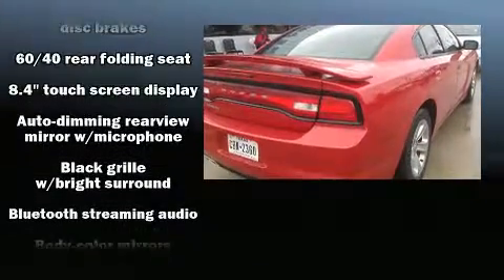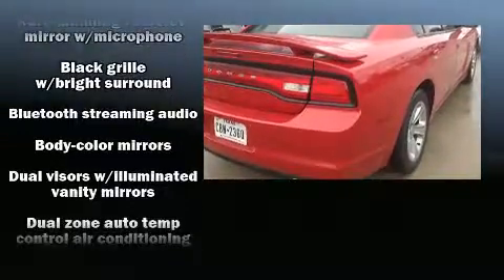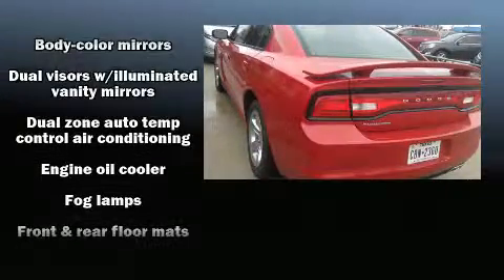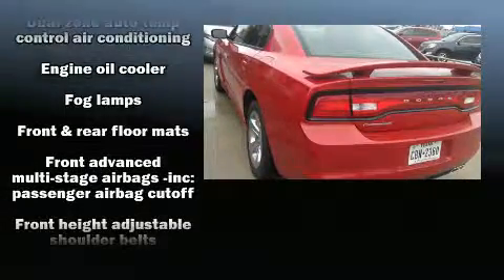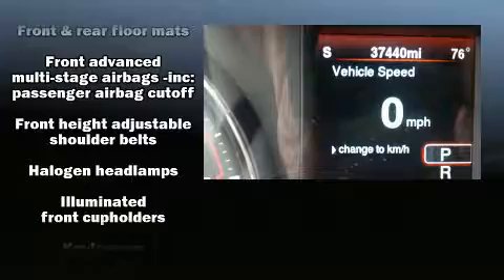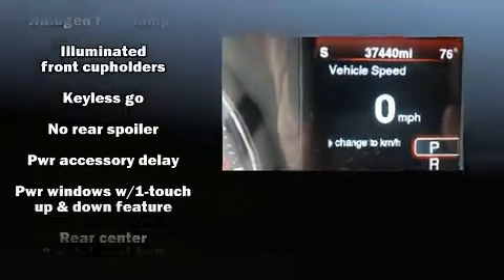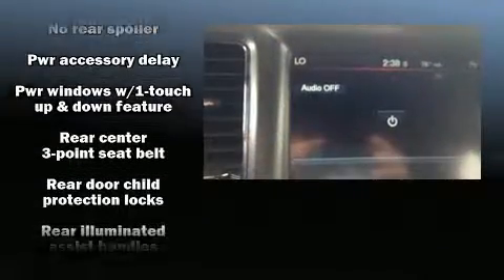2013 Dodge Charger SXT in Houston, TX 77090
Munday Chevrolet
17800 North Fwy

Get excited about the 2013 Dodge Charger. With less than 40,000 miles on the odometer, this 4 door sedan prioritizes comfort, safety and convenience. Smooth gearshifts are achieved thanks to the refined 6 cylinder engine, providing a spirited, yet composed ride and drive. Dodge infused the interior with top shelf amenities, such as: front and rear reading lights, a trip computer, an automatic dimming rear-view mirror, air conditioning, power windows, cruise control, and a split folding rear seat. Dodge also prioritized safety and security with features such as: dual front impact airbags, head curtain airbags, traction control, brake assist, anti-whiplash front head restraints, ignition disabling, and 4 wheel disc brakes with ABS. Electronic stability control ensures solid grip atop the road surface, no matter how challenging the driving conditions. Our team is professional, and we offer a no-pressure environment. We'd be happy to answer any questions that you may have. Stop in and take a test drive!